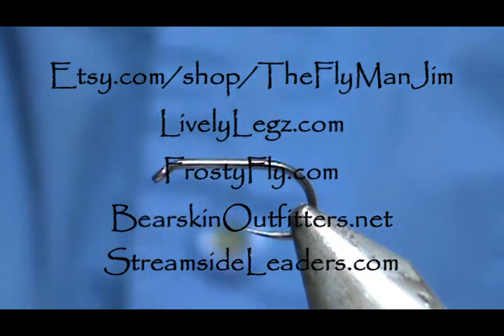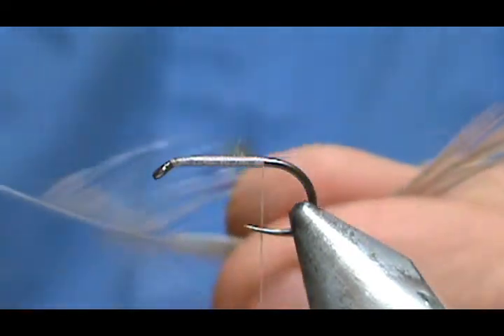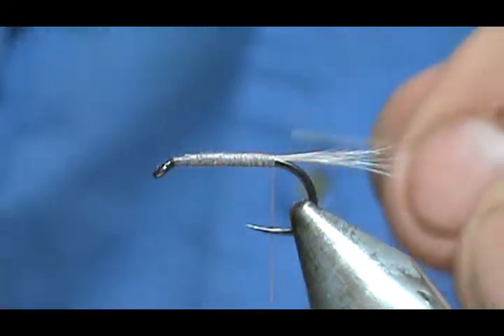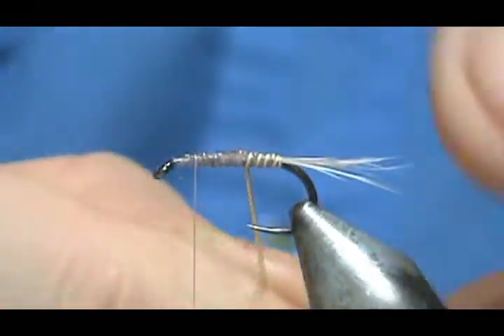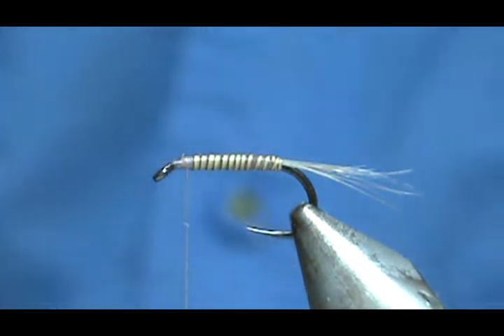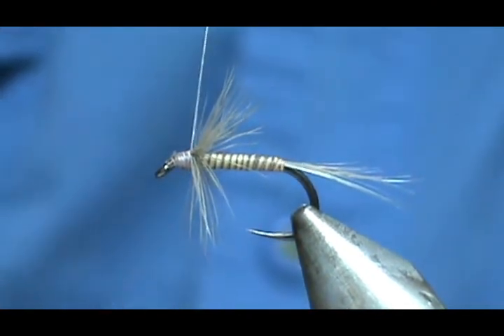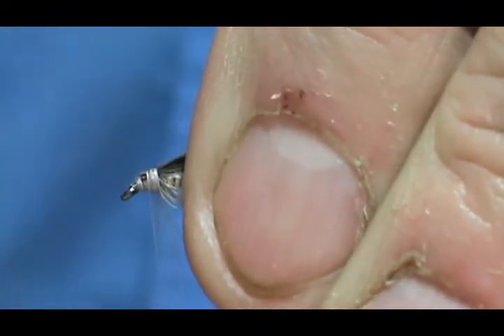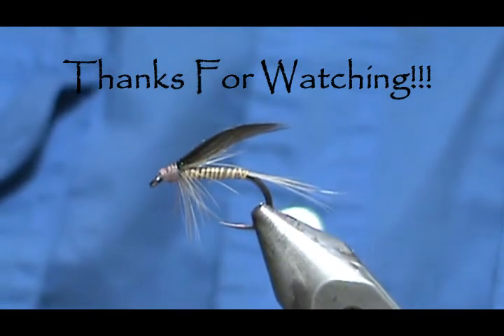Fly Tying a Blue Quill Wet with Jim Misiura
Hook: Wet Nymph #12 - #18
Thread: Blue Dun
Tail: Blue Dun Hackle
Body: Stripped Bleached Pracock Herl
Hackle: Blue Dun
Wing: Goose Quill Slips